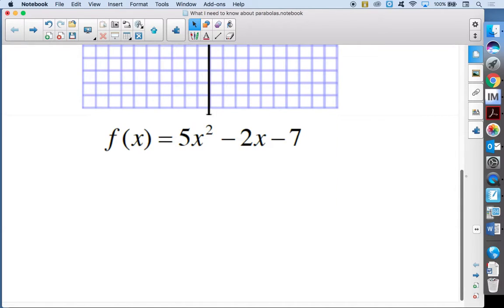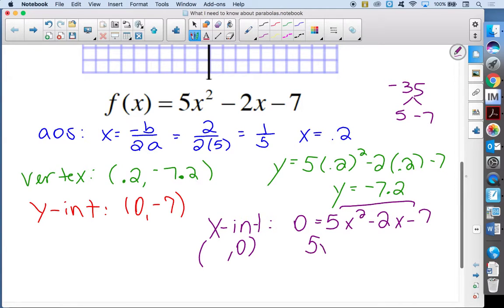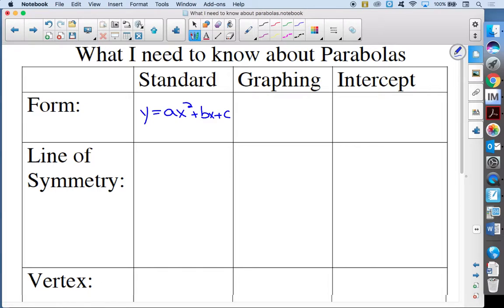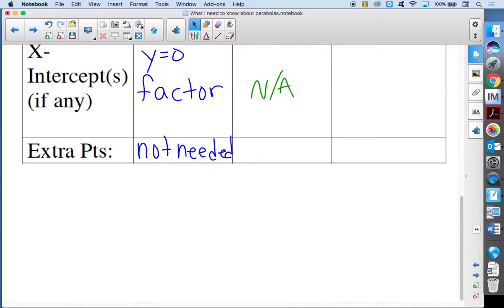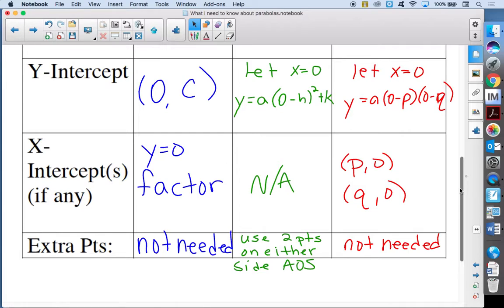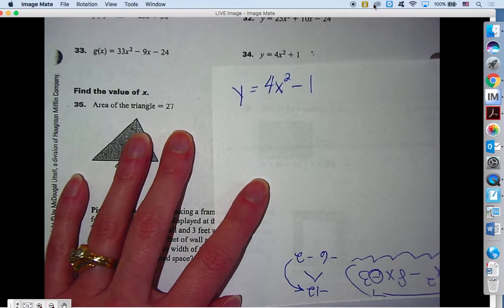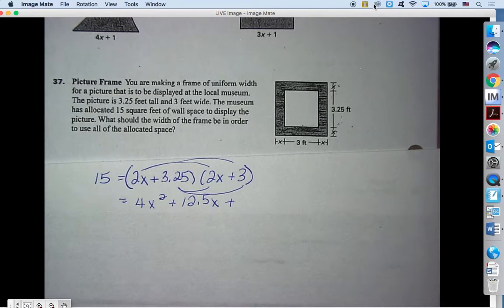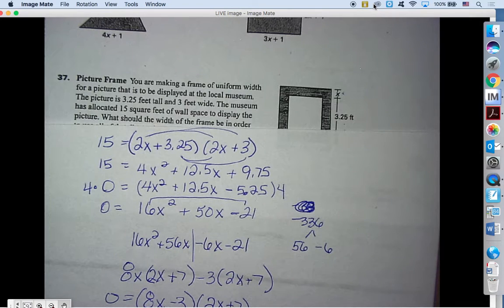Review 4 1 to 4 4 Notes Nov 2, 2017